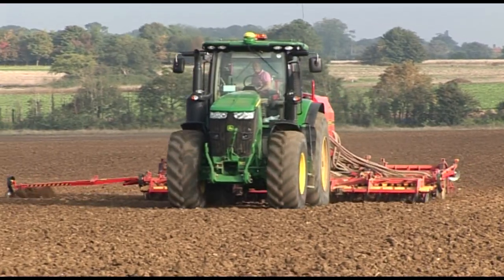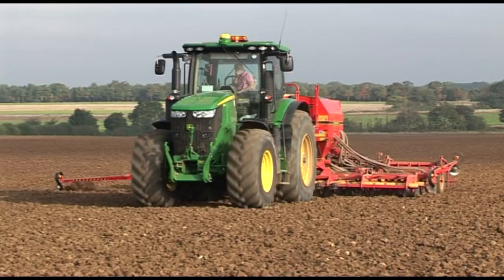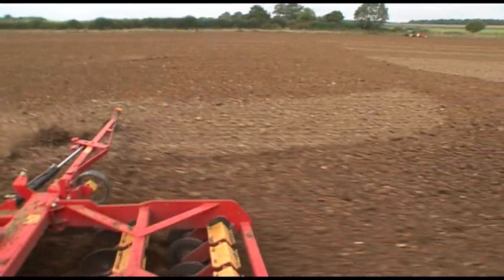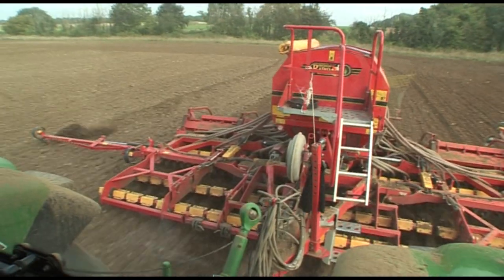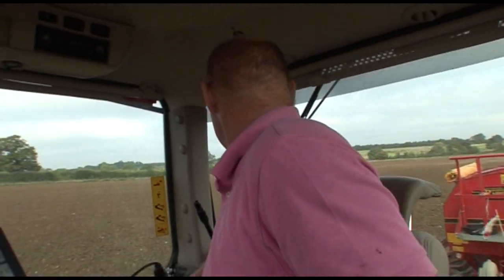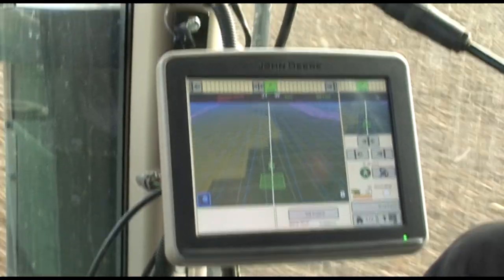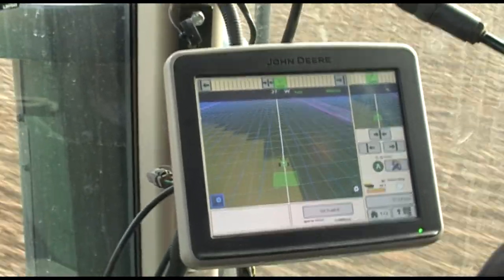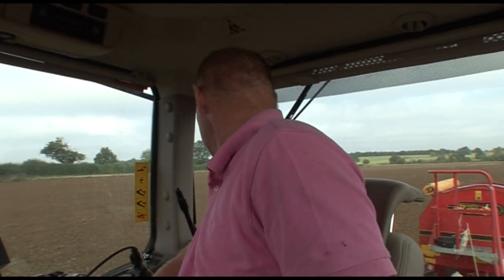John Deere 7310R drilling with Vaderstad Rapid A600S - from A Year Farming with Deere DVD series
John Deere 7310R drilling winter wheat with Vaderstad Rapid A600S drill.

An excerpt from the extremely popular DVD-series A Year Farming with Deere, a must for any John Deere enthusiast.